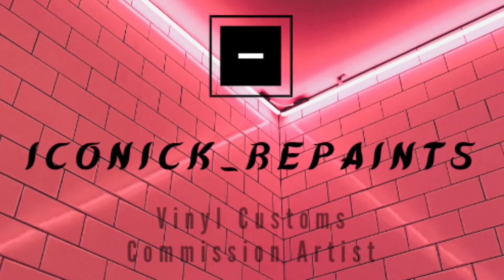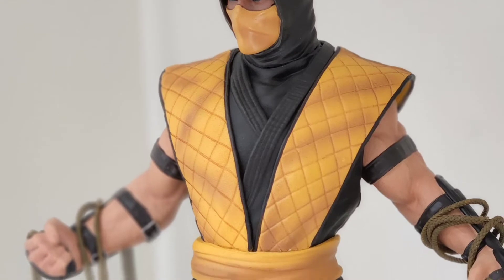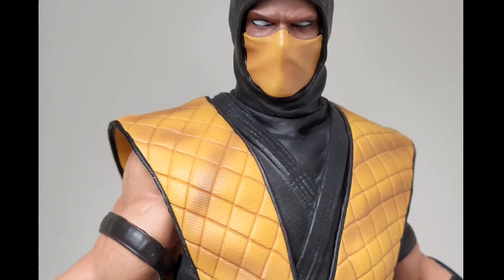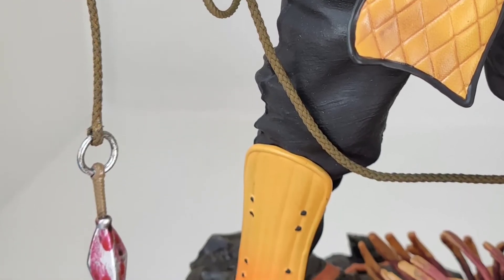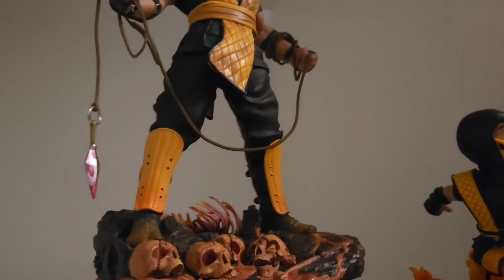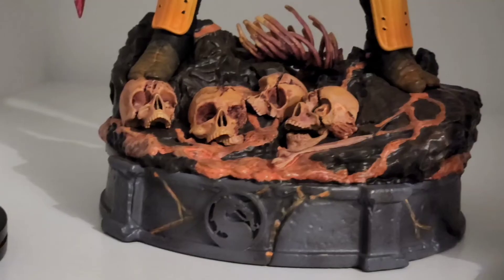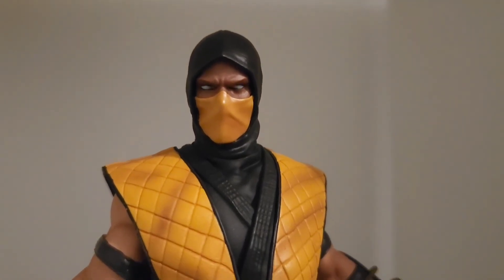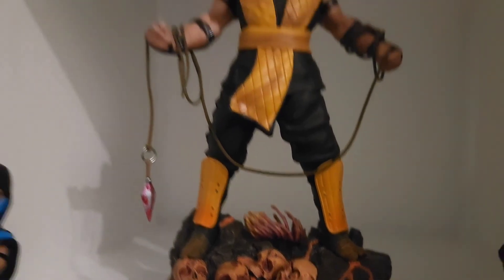1/10 Iron Studios Mortal Kombat Scorpion statue review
Looking at the brand new Scorpion statue by Iron Studios based on the original classic game